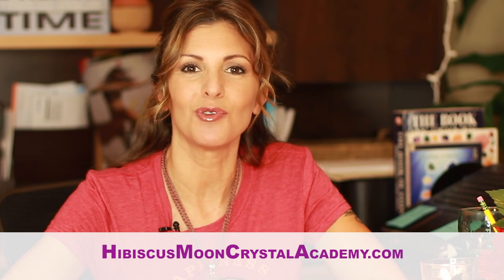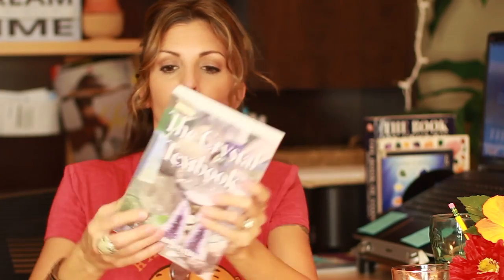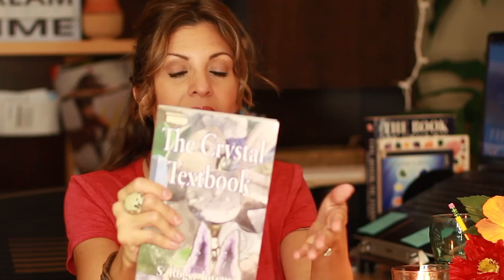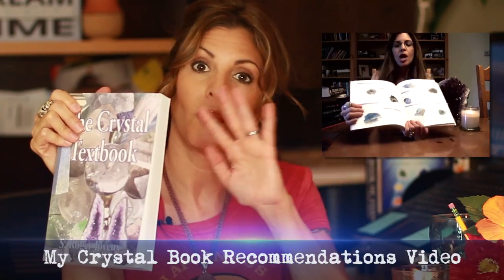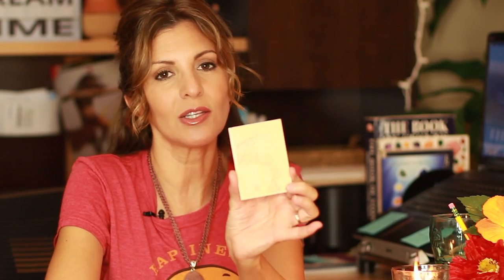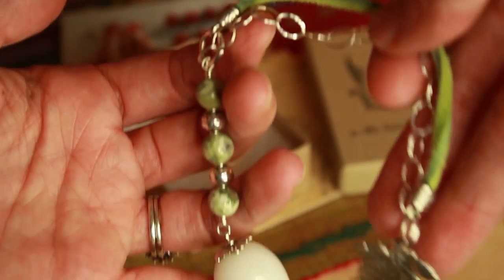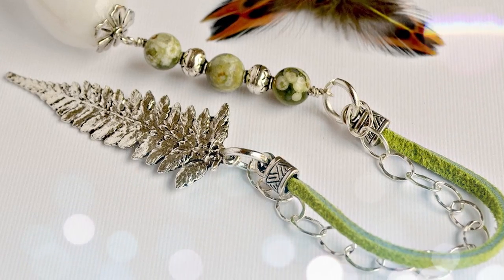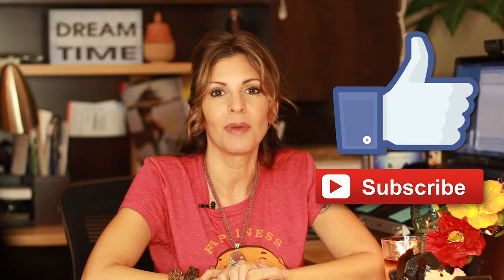Pendulum Power + a Book ♥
for all the resources, photos, the video link referred to here in this video & posting your comments.

There are so many ways to work with & learn about crystals so this sharing can go on FOREVER. It's an infinite playground of sparkliness!